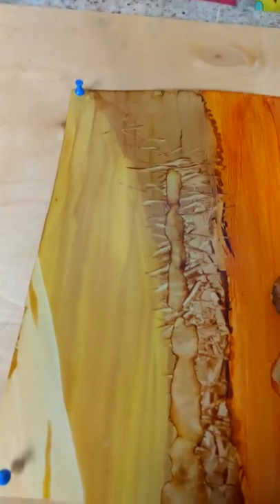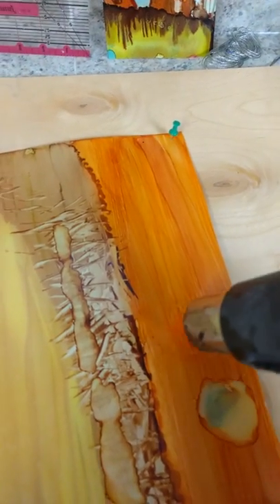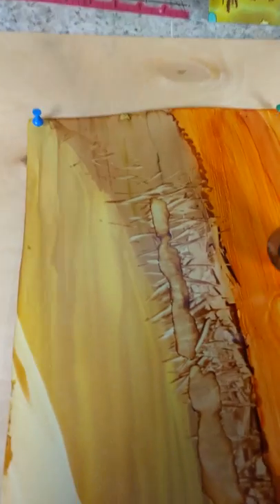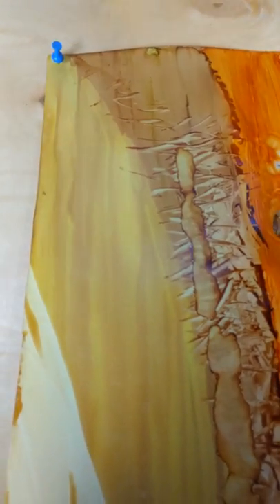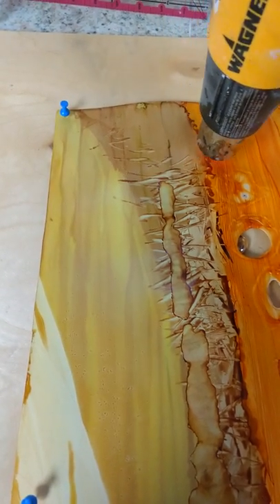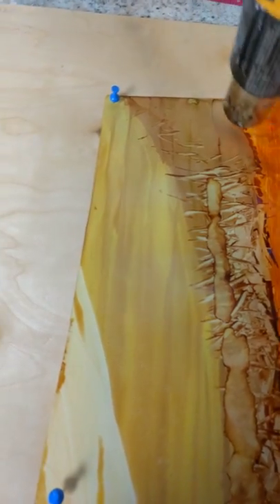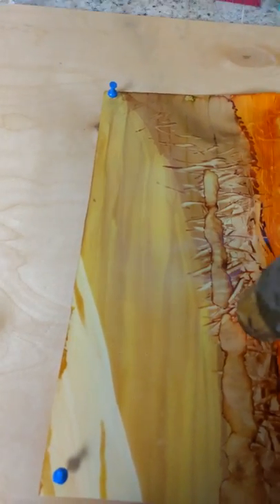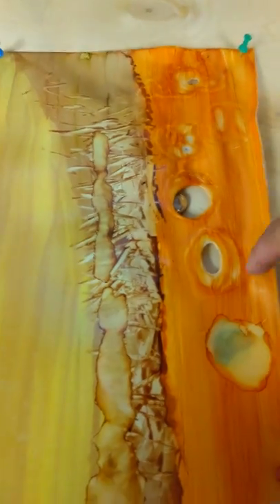Alcohol ink experiment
Yupo paper a heat gun thumb tacks and glass beads are used to do this experiment. As well as a hard board underneath.